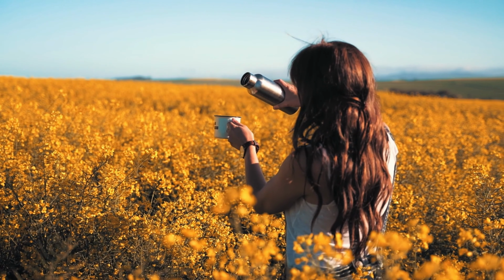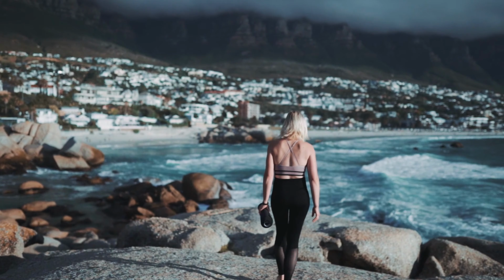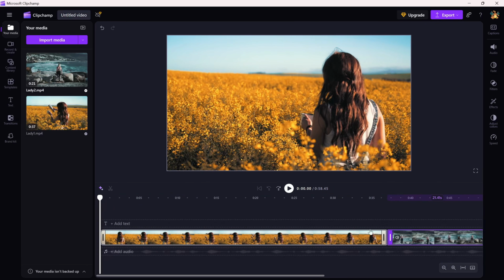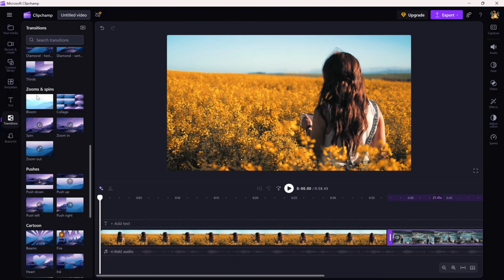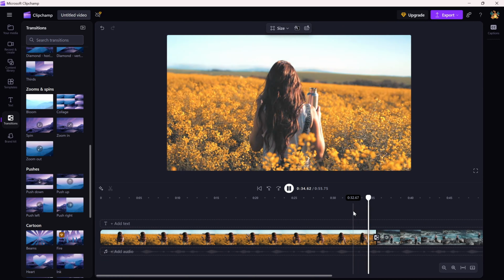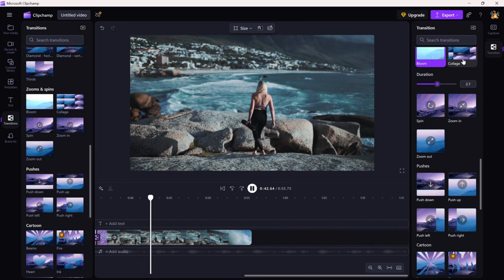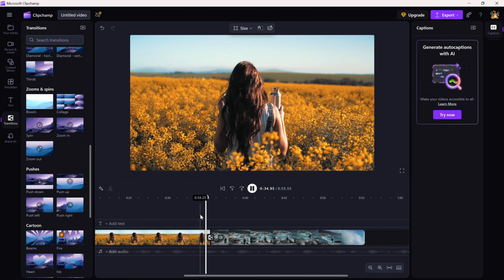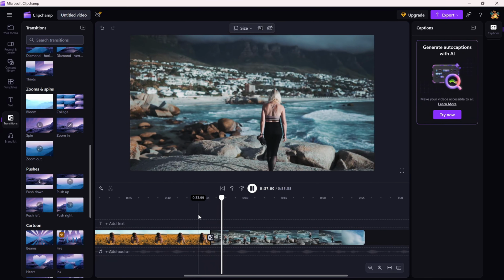How to Make Bloom and Zoom Transition in Clipchamp - Lesson 31 Clipchamp Tutorial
Want to create a smooth zoom effect with a bright flash? In this tutorial, I’ll show you how to apply the Bloom and Zoom transition in Clipchamp for a stylish and modern scene change.

Steps to Apply the Effect:
Place two clips side by side on your timeline.

Click on the Transitions tab on the left.

Scroll to the Zooms and Spins section.

Look for the Bloom transition.

Drag and drop it between the two clips.

Adjust the transition’s duration using the Transition tab on the right.